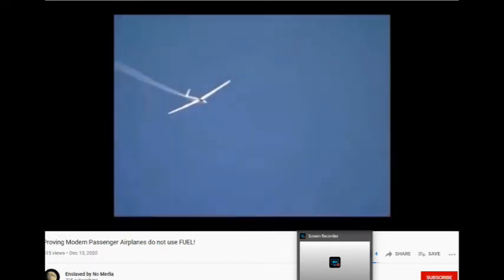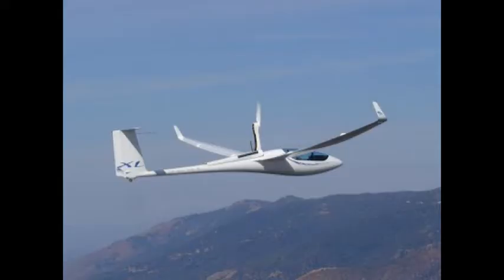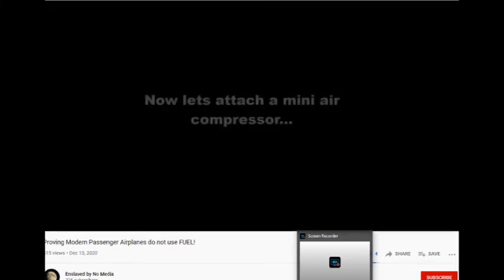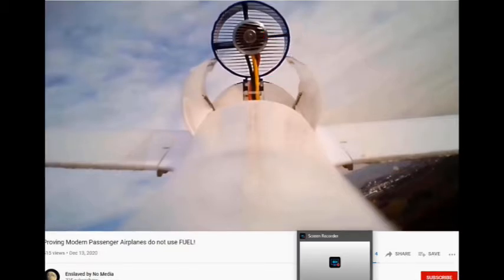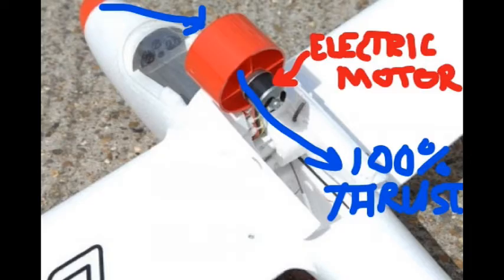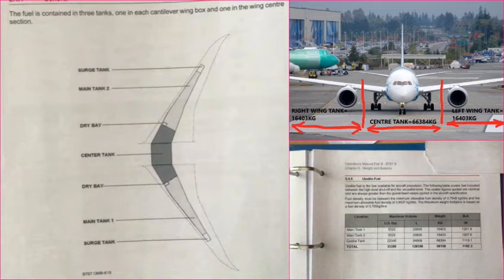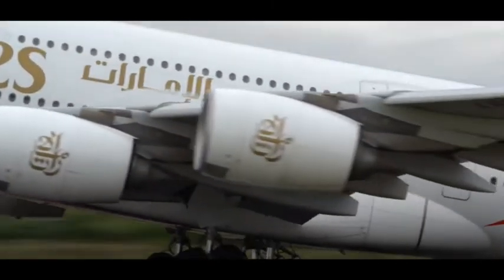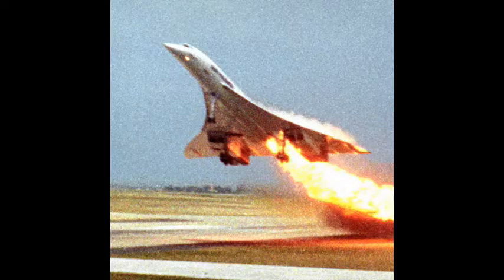enslaved by no media lies and stupidity part 2